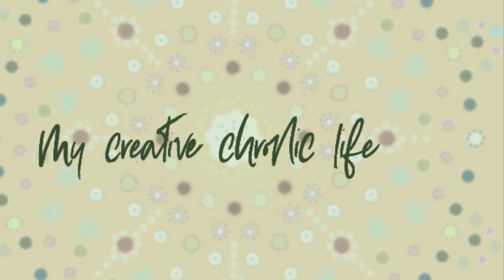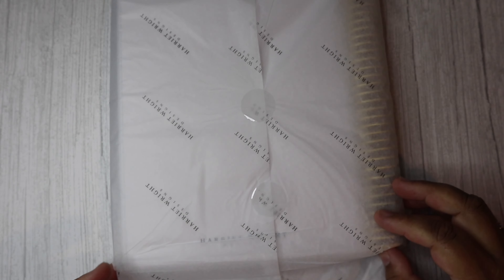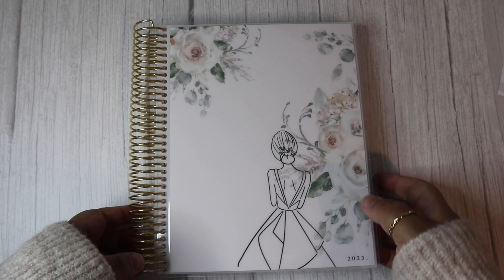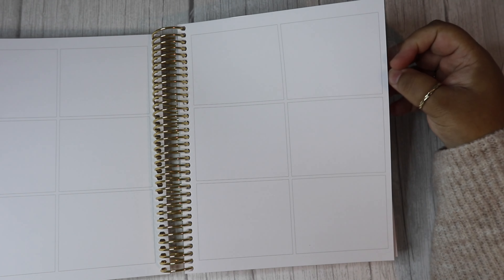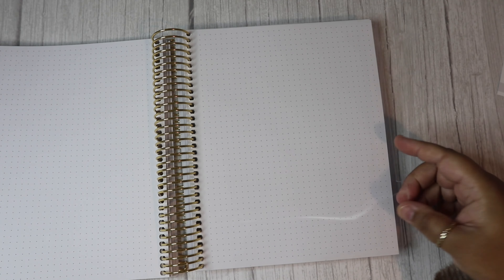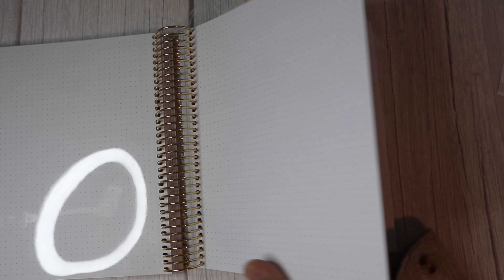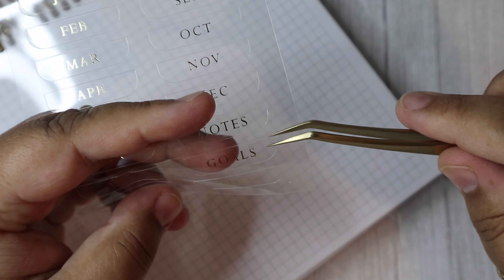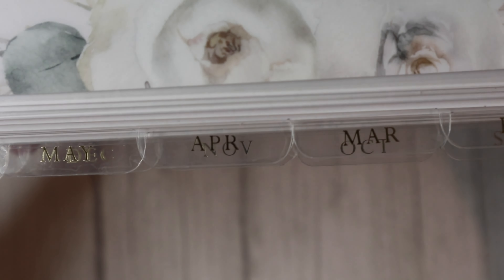Harriet Wright Designs A5 wide Unboxing 2023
Welcome to my creative chronic life.

Today I will be sharing an unboxing of my A5 Wide planner from Harriet wright designs.